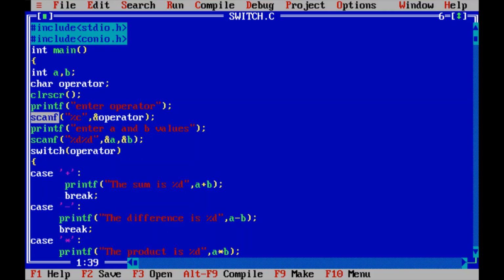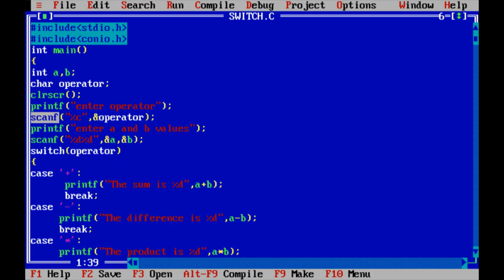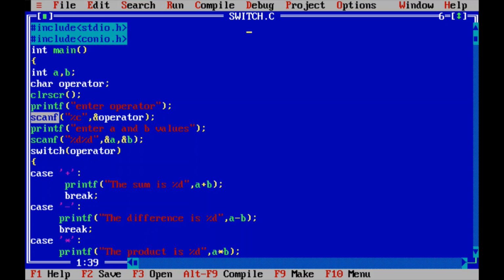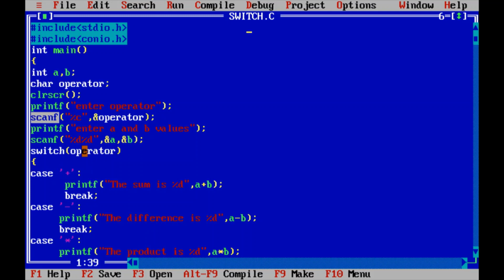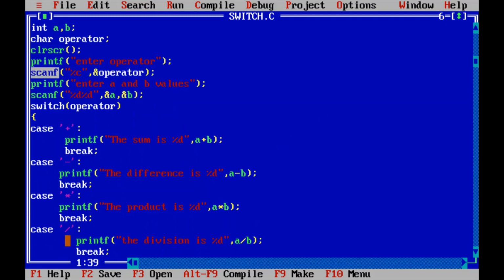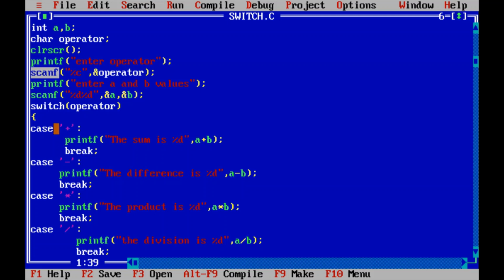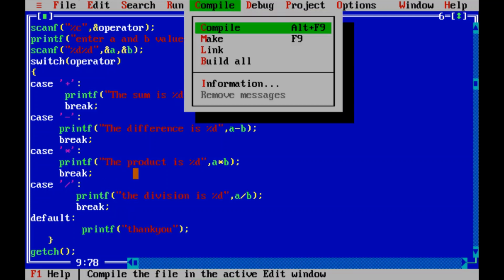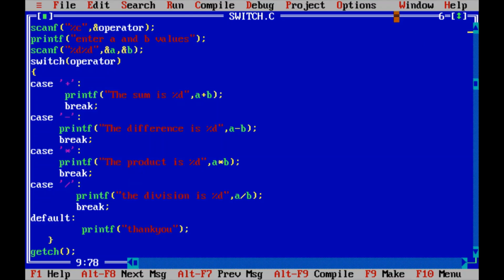C - CALCULATOR PROGRAM (PART 28)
LEARN C LANGUAGE FAST AND EASY. HOW TO WRITE CALCULATOR PROGRAM IN C USING SWITCH STATEMENT, SWITCH CASE STATEMENT.